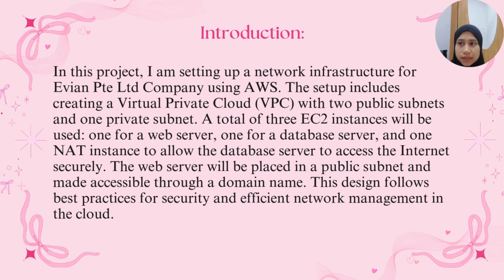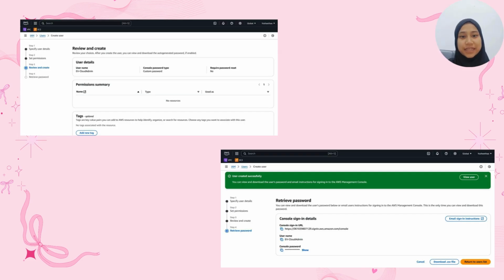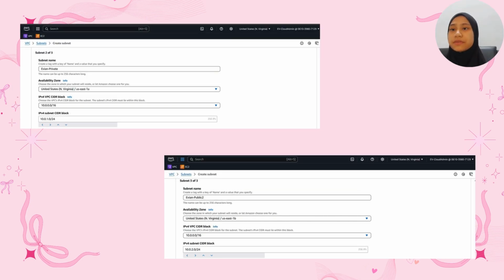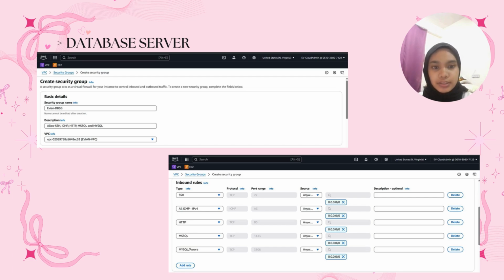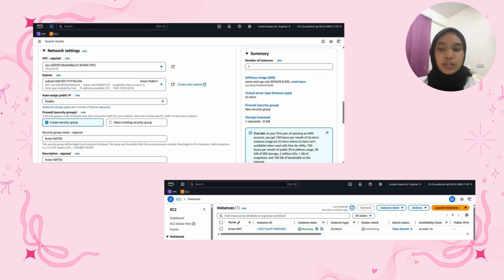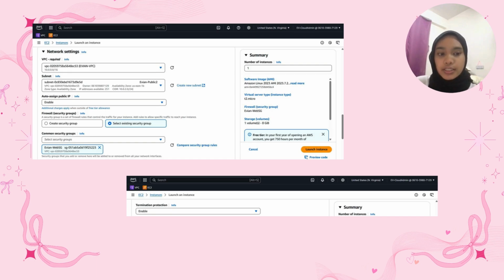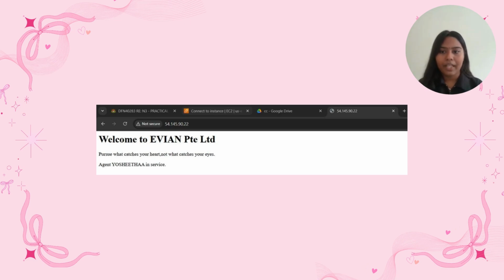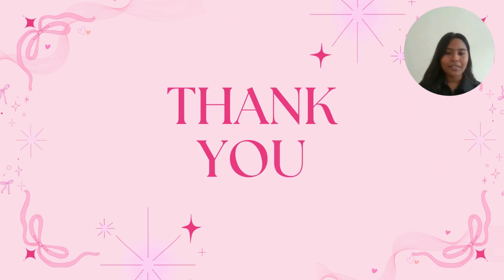DFN40253 CLOUD COMPUTING PBT